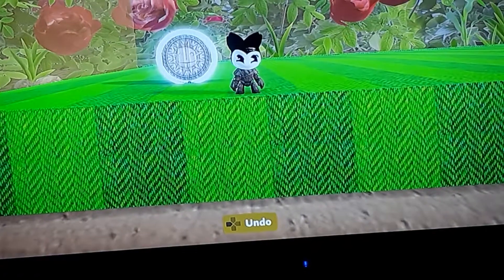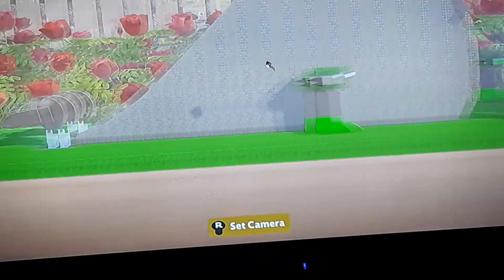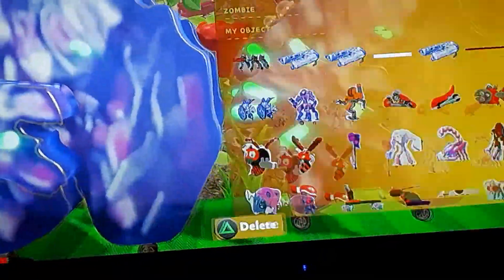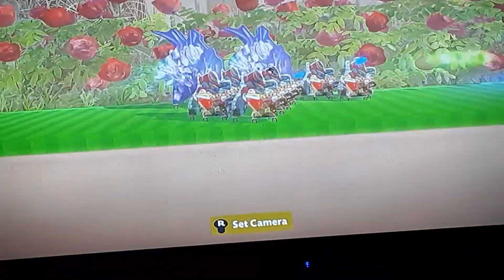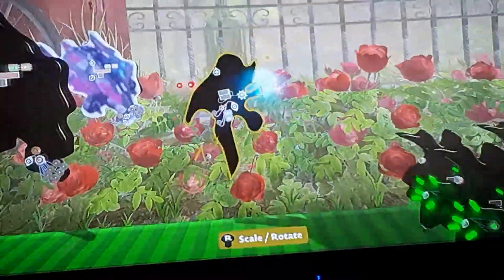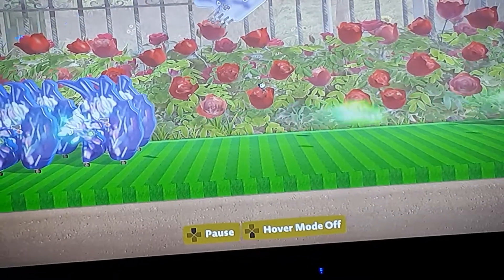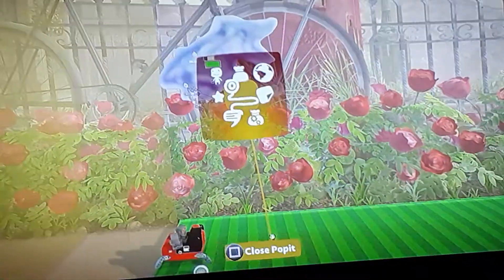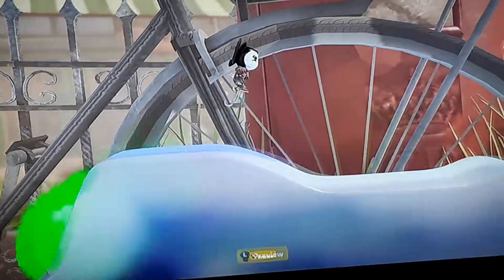Louis pvz la play LittleBigPlanet 3 chapter 4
Louis pvz la